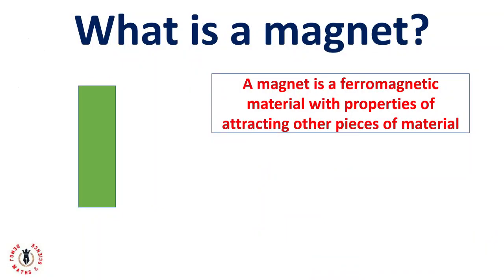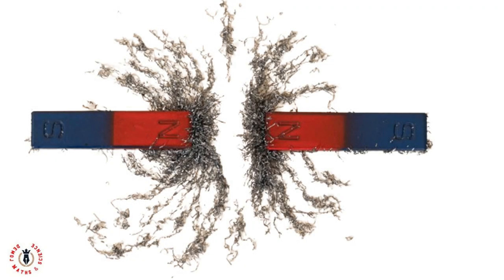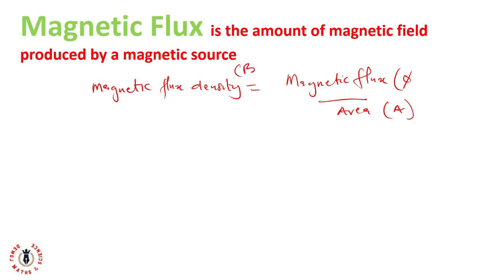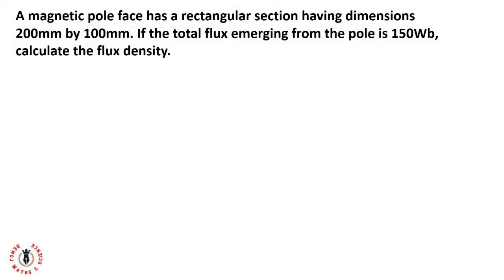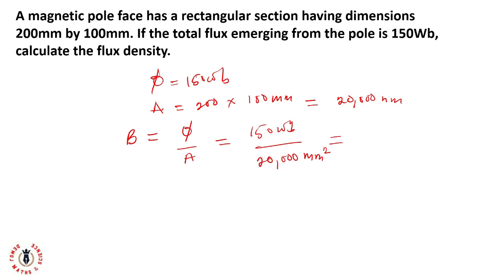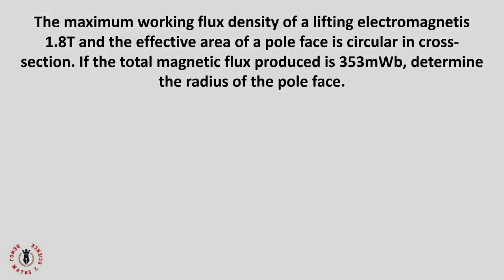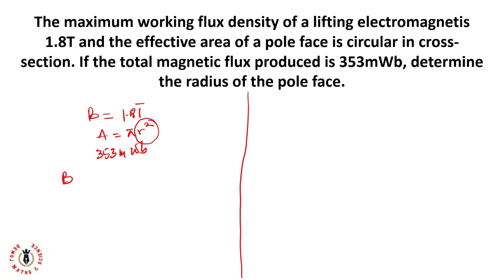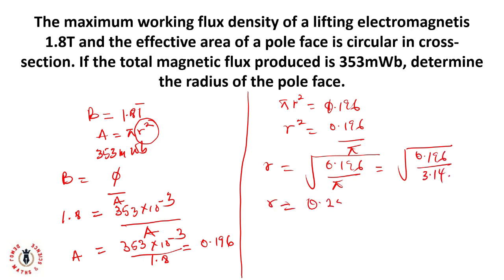Introduction to magnetic circuits|Magnetic Flux Density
In this lesson, We introduced basic concept on magnetism and magnetic circuit. We explained magnets, its magnetic field and finally used a worked example to explain magnetic flux density